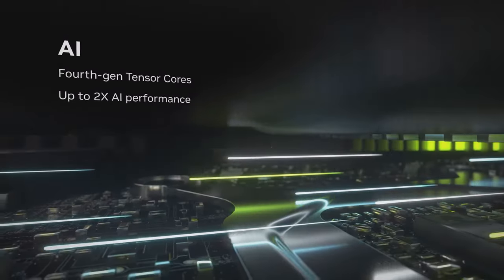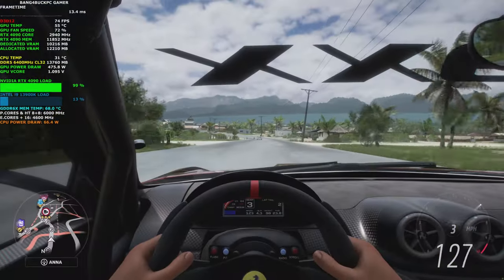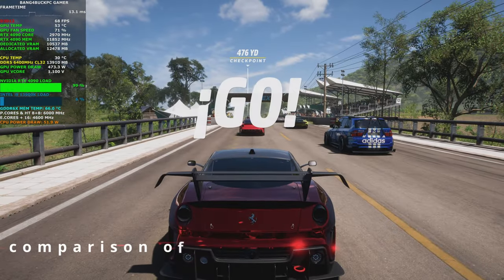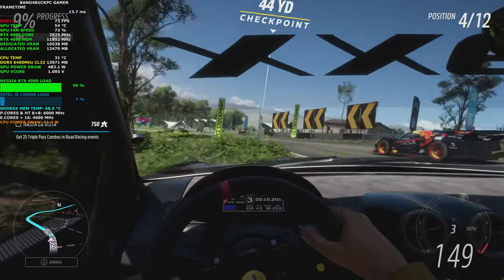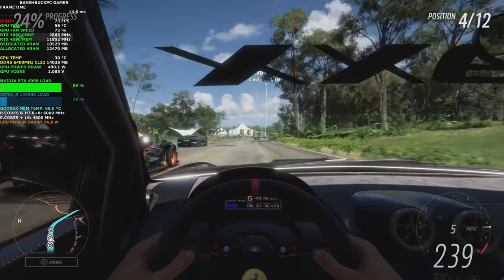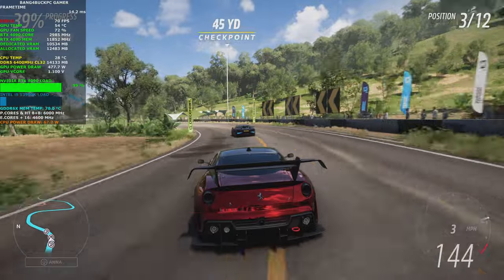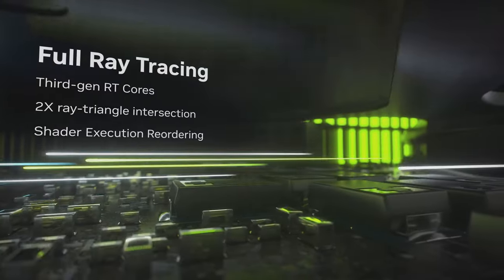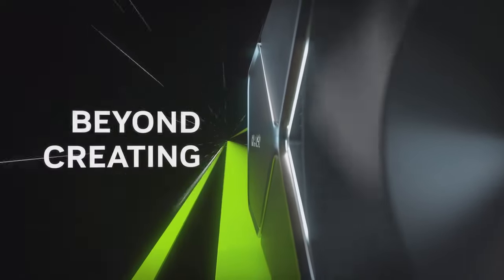NVIDIA 40 Series: Unleash Your Creativit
The NVIDIA 40 Series: The Future of Gaming

The NVIDIA 40 series is the next generation of graphics cards, and it's set to revolutionize the gaming experience. With up to 2x more performance per watt and up to 4x more performance with DLSS 3.0, the NVIDIA 40 series is capable of delivering stunning visuals and smooth gameplay at even the highest resolutions.

In addition to its incredible performance, the NVIDIA 40 series also features a number of new technologies that will make gaming even more immersive. These include Shader Execution Reordering, Dual NVENC, and a new generation of Optical Flow Accelerator.

If you're looking for the ultimate gaming experience, then the NVIDIA 40 series is the graphics card for you. With its cutting-edge technology and incredible performance, the NVIDIA 40 series is the future of gaming.